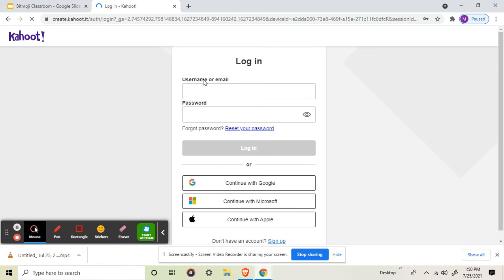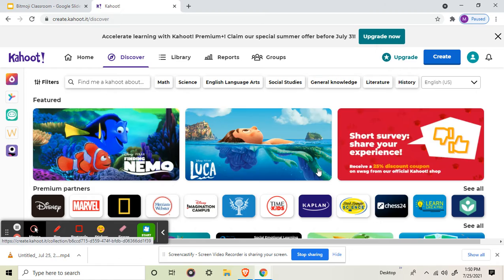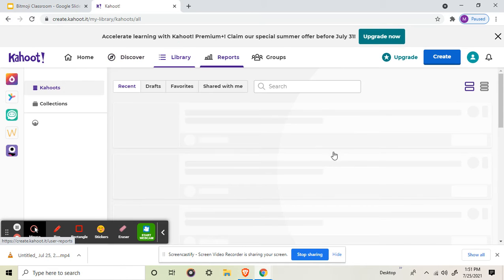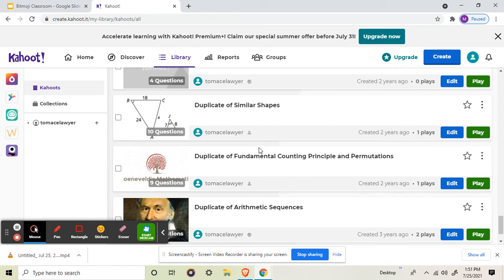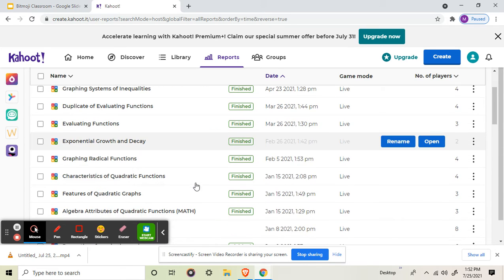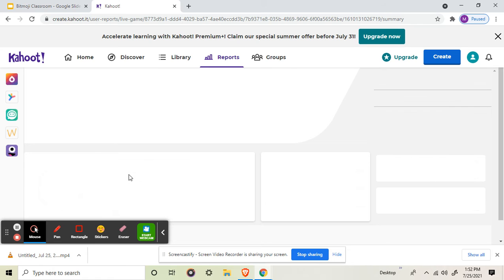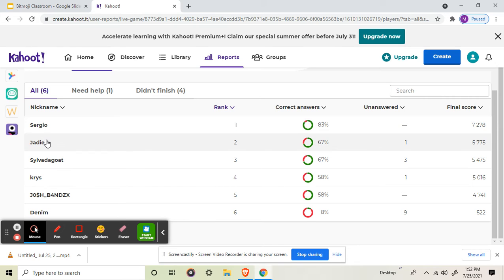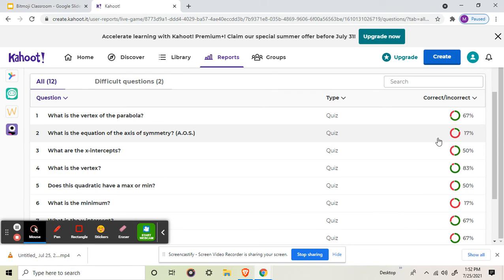Kahoot! Crash Course